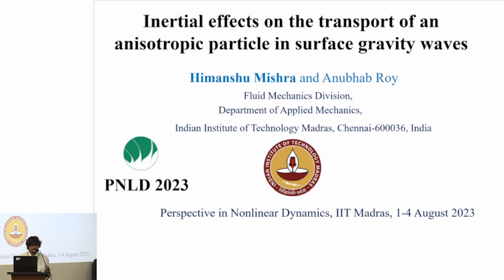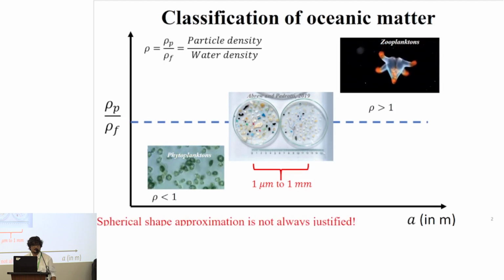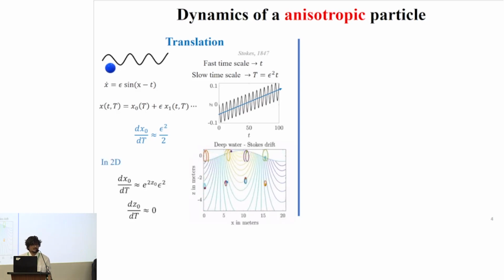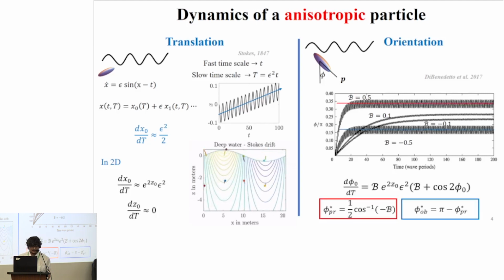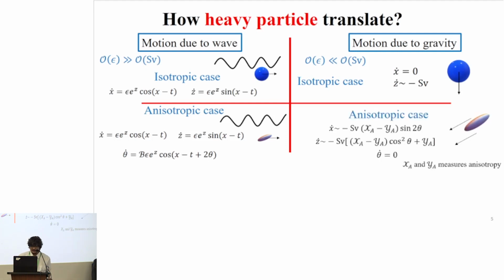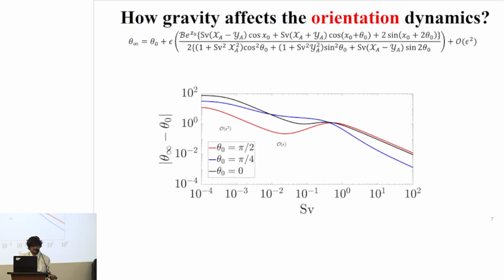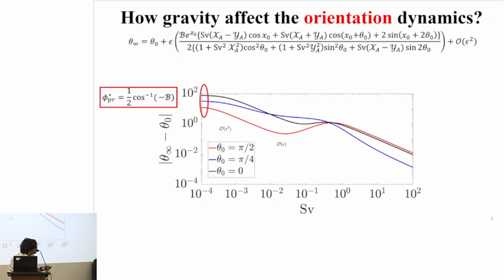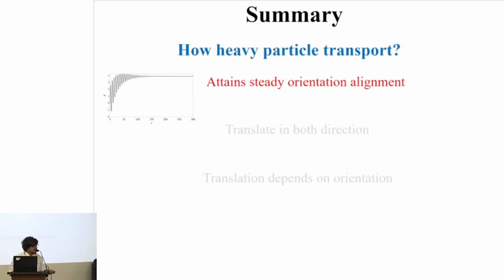Inertial effects on the transport of anisotropic particle in surface gravity waves- Himanshu Mishra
Abstract
We have studied the translation and orientation dynamics of an anisotropic particle in monochromatic surface gravity waves. When a neutrally buoyant anisotropic particle translates into a wavy ow, it oscillates about an equilibrium angle called preferential alignment [1]. Moreover, such particles translate only in the horizontal direction with a constant average velocity called Stokes drift [2]. However, in oceanic ows, anisotropic particles such as microplastics can be found in various shapes and have a diverse range of densities. We study the translation dynamics of heavy anisotropic particles and found that settling depends on the initial conditions and density of the particle. We found that long-time dynamics are signicantly aected by the equilibrium orientation of the particle. A particle can translate in both directions, eighter along or against the wave propagation direction based on the equilibrium angle. When an anisotropic particle settles in a quiescent fluid, it is known that the particle attains a broadside-on alignment (broadside faces are down and along gravity) while settling [3]. This phenomenon can be explained by convective fluid inertia from the surrounding fluid to the particle. To capture this effect, we solved an additional leading order inertial torque and the Jeffery torque. In the unsteady wavy flow field, we demonstrate that the rate at which the particle attains the broadside-on alignment depends on the non-dimensional settling velocity, wave Reynolds number, and particle shape. Our results show that the transportation of an anisotropic particle can be significantly influenced by convective fluid inertia. Lastly, we study the dynamics with nite-size particles and show the role of the finite-size effect in the drift velocity of the particle.

References
[1] Michelle H. DiBenedetto, Nicholas T. Ouellette, and Jeffrey R. Kose. Transport of anisotropic particles under waves. Journal of Fluid Mechanics, 837:320–340, 2018.
[2] G. G. Stokes. On the theory of oscillatory waves. Trans. Cam. Philos. Soc., 8:441–455, 1847.
[3] F. Cabrera, M. Z. Sheikh, B. Mehlig, N. Plihon, M. Bourgoin, A. Pumir, and A. Naso. Experimental validation of uid inertia
models for a cylinder settling in a quiescent ow. Phys. Rev. Fluids, 7:024301, Feb 2022.

Bio
Himanshu Mishra is a PhD student working in the Department of Applied Mechanics, IIT Madras